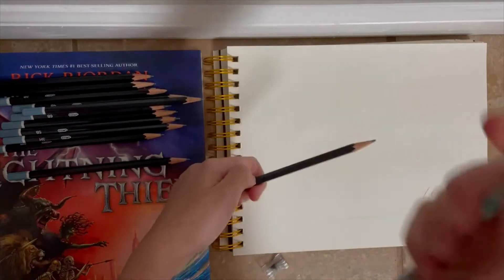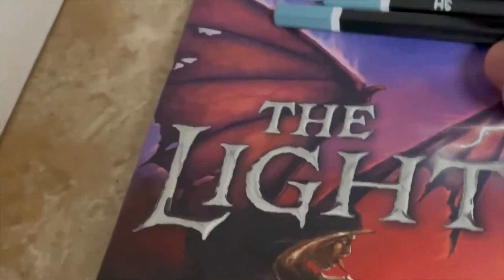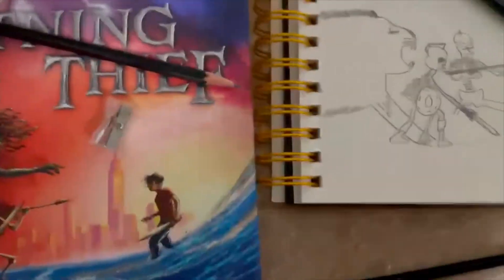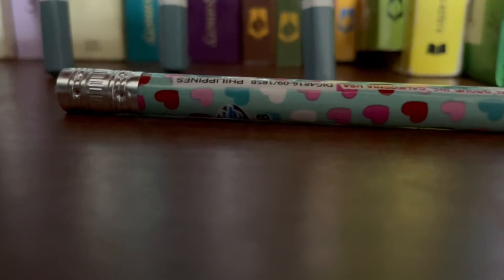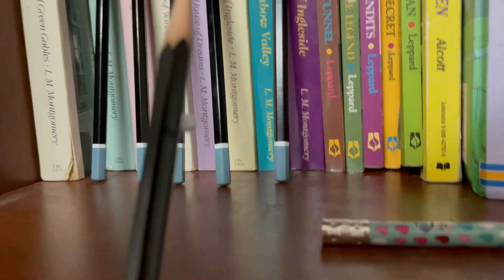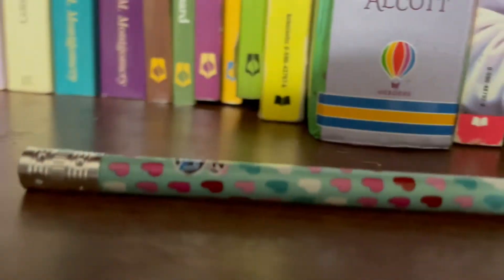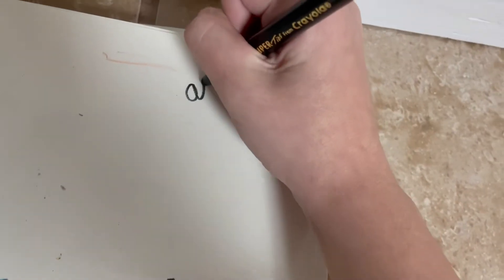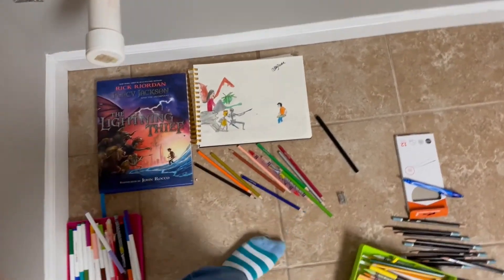Three Tanks - Episode 015 (Percy Jackson Cover Art)